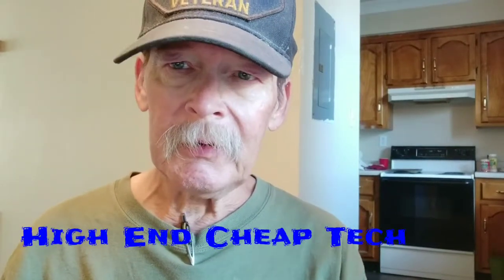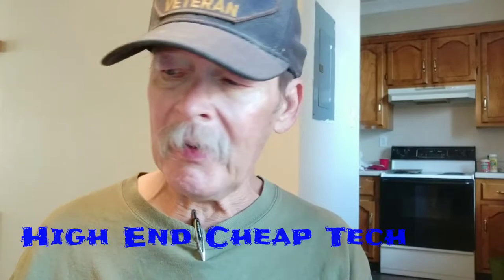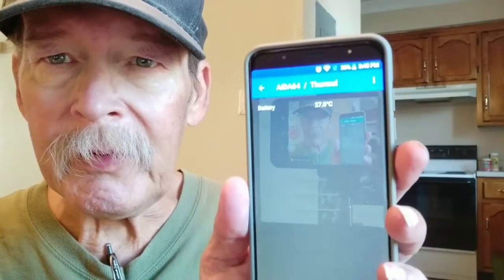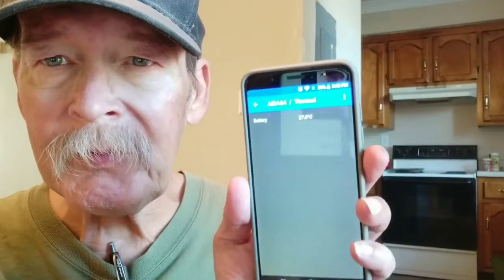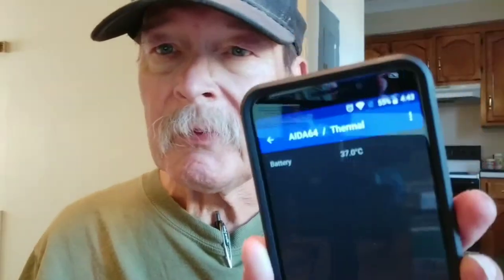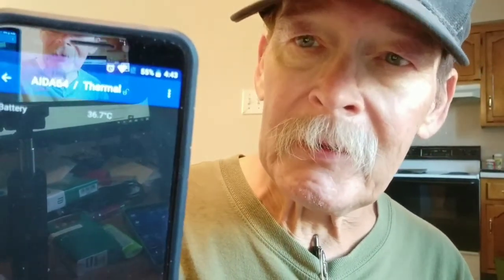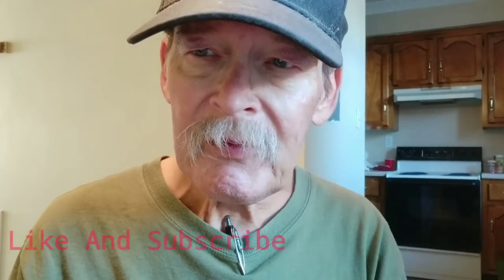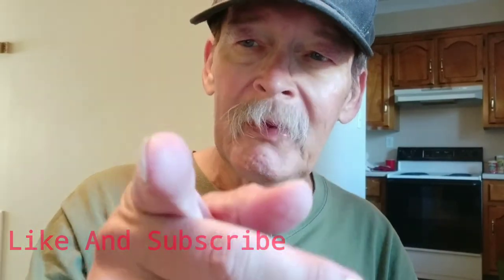Wireless Slower Charging Versus Fast Charging | A Follow Up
Tonight we have a follow up about "slow" wireless versus those fast chargers.This is basically a test video to show you the difference between a 5v-1amp charger and the extra heat produced when plugging in to a Qi2 charger. You need only do the math folks. If 9v at 1.67 amps can raise battery temps by over 11C in only 15 minutes, then you need to be using wireless chaging instead at a far low wattage. The fast chargers are a selling point that WILL damage you battery if used everyday. If you are a creator look at the description below and check out tubeBuddy if you have not tried it yet!